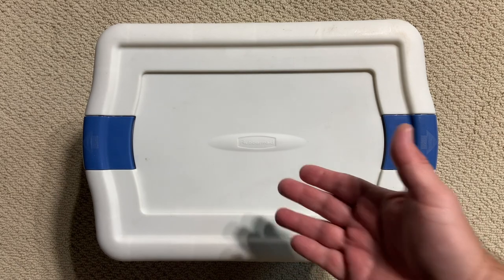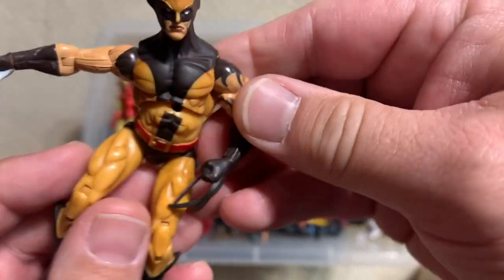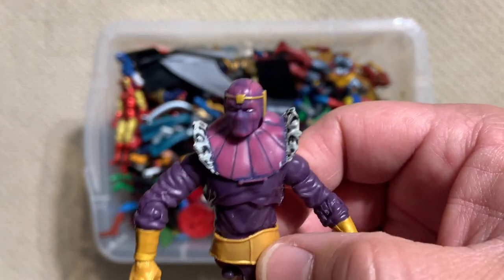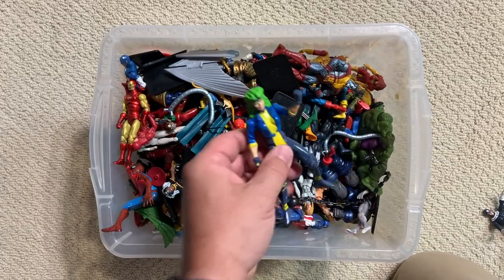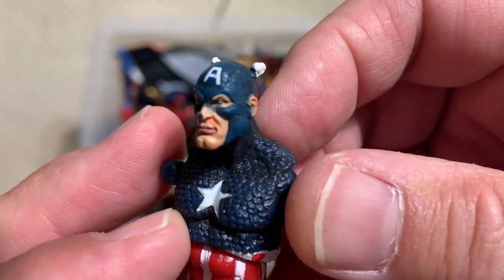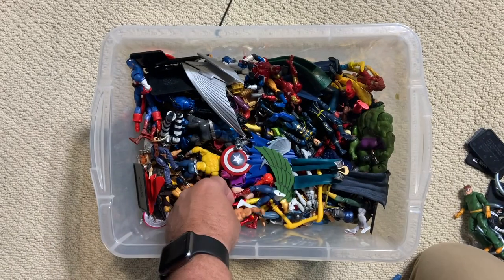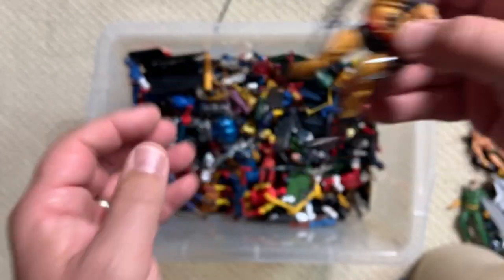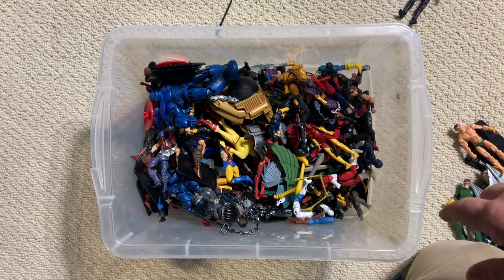MARVEL LEGENDS Mystery Box - Attack of the little Legends!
Marvel Legends are the gold standard for 6 inch action figures.  In this video series we have been going through old boxes of Marvel Legends action figures from the Toy Biz era all the way through the newest Hasbro legends.  But what about the Marvel Universe 3.75 inch line?  I collected most all of those as well and today we are going to go through a PACKED box of Marvel Universe figures!

You can't beat this deal on figure stands:

Here is a link to the acrylic stands I use in my display

And here are the individual flight stands that I use - you have to put them together, but they work really well

And I use this light box for all my action figure photography-